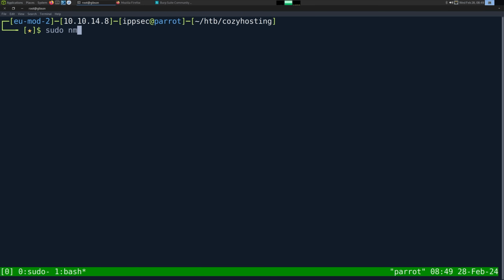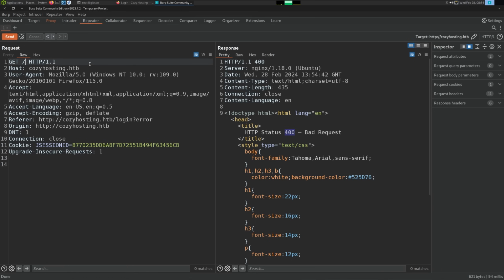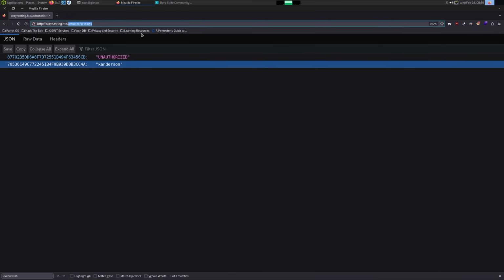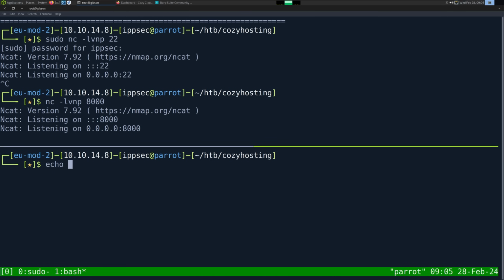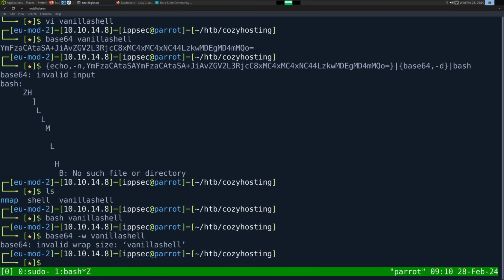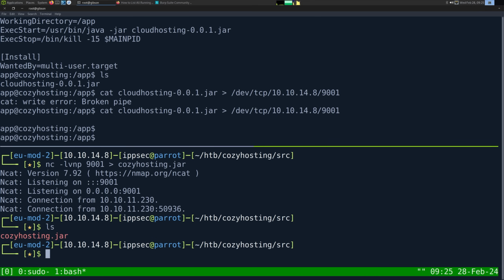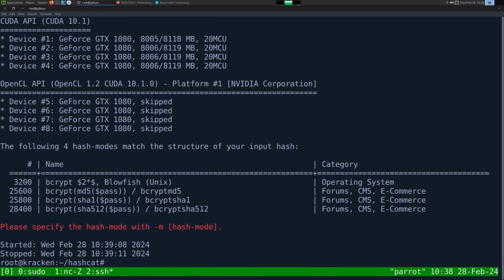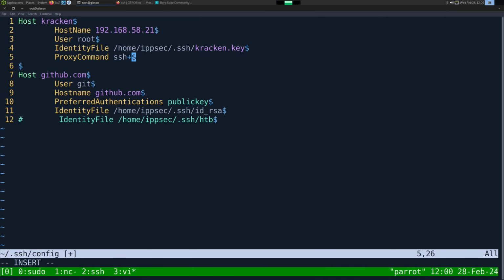HackTheBox - CozyHosting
00:00 - Introduction
01:00 - Start of nmap
03:10 - Identify JSESSIONID with nginx, but nginx appears to be configured correctly
06:00 - Googling the error message to identify the page uses SpringBoot, using a SpringBoot wordlist to find actuators!
10:30 - Using the Sessions Actuator and seeing a session for kanderson, logging in to get to the admin interface
14:15 - Finding RCE in the ExecSSH Page
23:20 - Shell on CozyHosting, looking at running services
26:00 - Examining the CozyHosting Jar to identify PostGres credentials then dumping the users table and cracking hashes
33:00 - Josh can run SSH with sudo, using proxy command to get root
34:10 - Explaining what ProxyCommand is